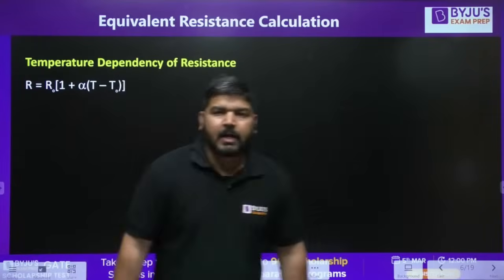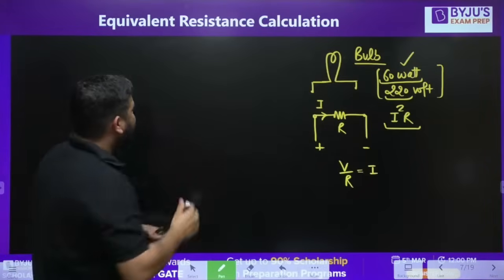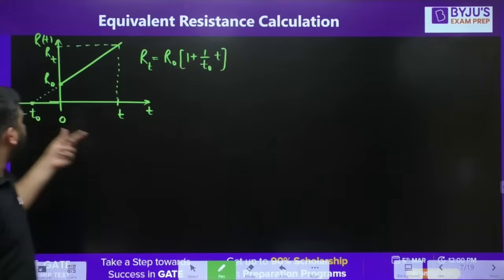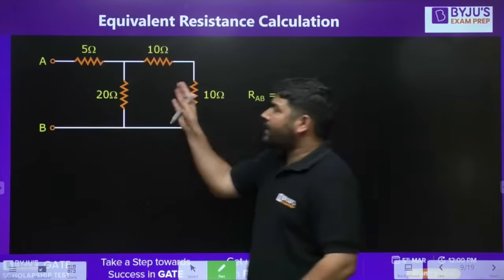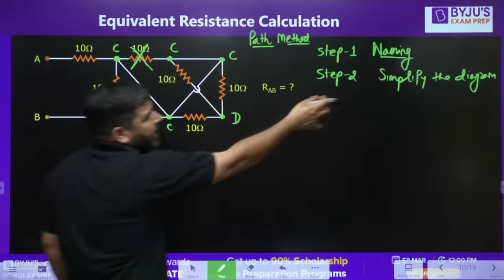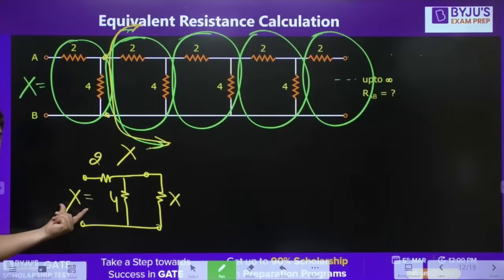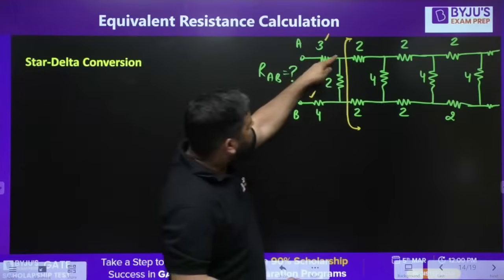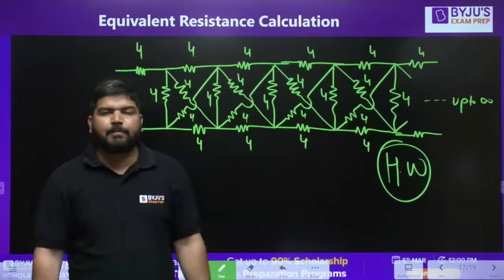Network Theory | Equivalent Resistance Calculation | Electrical, Electronics & Instrumentation Engg.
Understand the Equivalent Resistance Calculation from Network Theory for the upcoming GATE 2024 Electrical, Electronics and Instrumentation Engineering exams.

In this session, BYJU’S Exam Prep GATE expert, Ashu Sir, explains the fundamental concept of Resistance in Network Theory and how to calculate the Equivalent Resistance. Equivalent Resistance is an important concept in the GATE ECE Network Theory syllabus and questions based on determining the Equivalent Resistance are often asked in the GATE exam. This session strengthens your fundamentals of Network Theory GATE EE, ECE and IN with the explanation of Equivalent Resistance Calculation so that you can apply it while solving questions. Dive into this Network Theory GATE session to boost your concepts for GATE Electrical 2024 and GATE 2024 Electronics exams.

This session helps you learn:
- Equivalent Resistance formula and Equivalent Resistance formula in parallel
- How to find the Equivalent Resistance?
- Quick tips to solve questions based on Network Theory GATE IN, ECE and EE

Share this session with your friends to help them understand the concept of Equivalent Resistance and learn the formula of Equivalent Resistance and how to find the Equivalent Resistance of the circuit.

Ace your prep for various exams like GATE, IES, BARC, ISRO, HPCL, HAL, BHEL, PSUs, NIELIT and PGEE with the most comprehensive preparation platform - BYJU’S Exam Prep GATE.